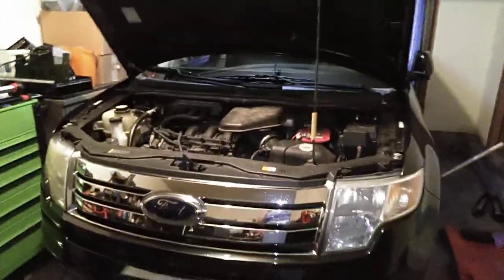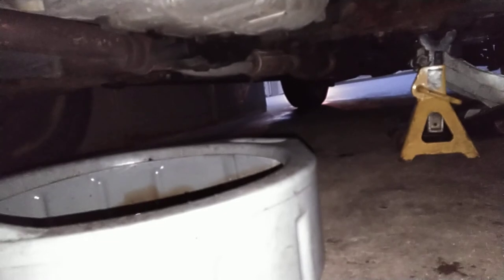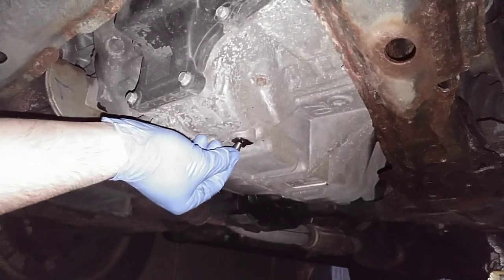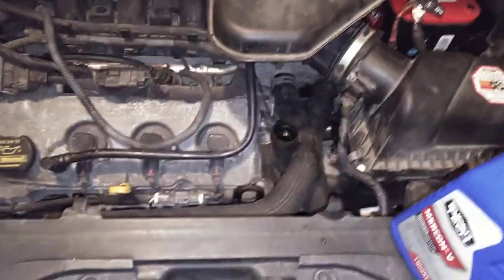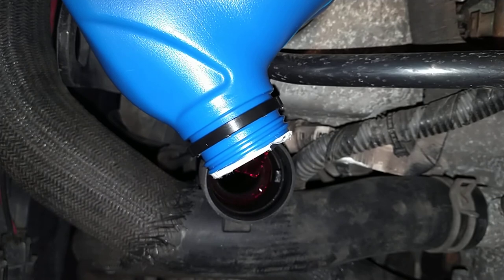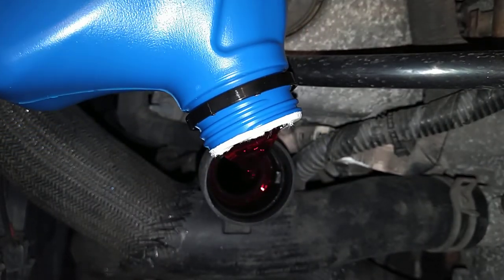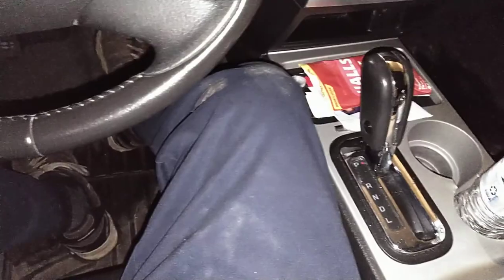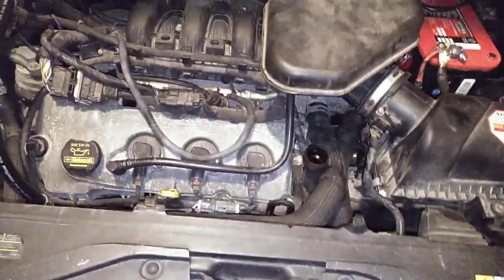Ford edge transmission service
T-Mill Productions on Facebook